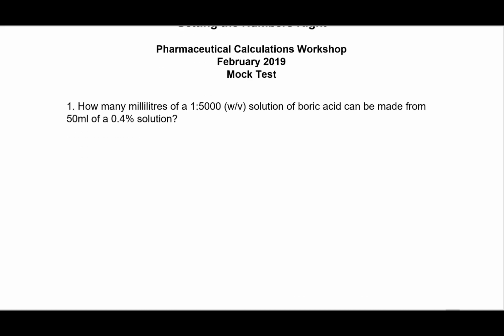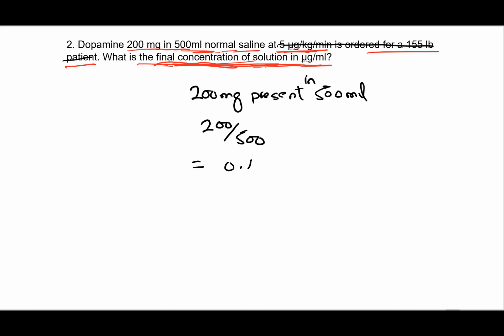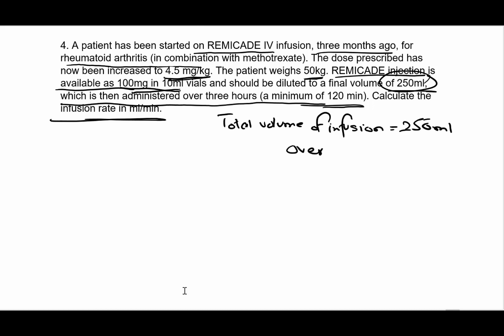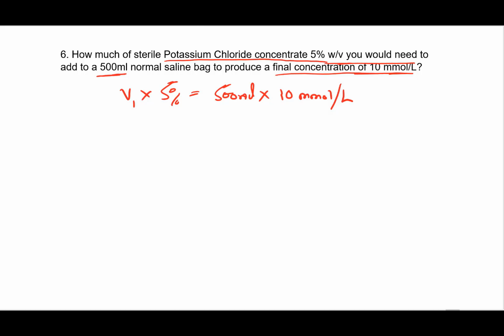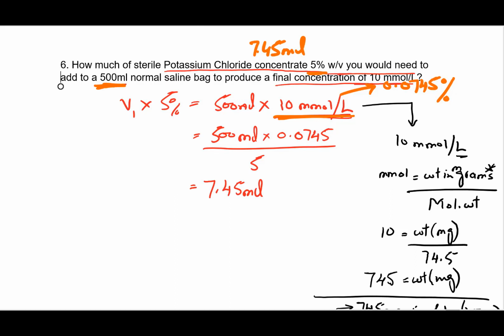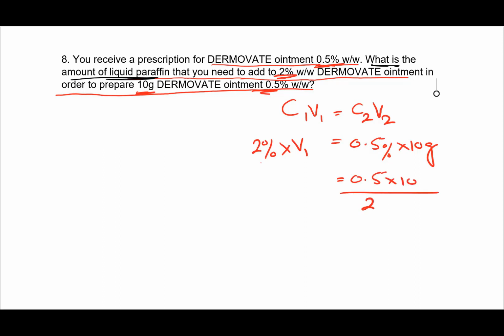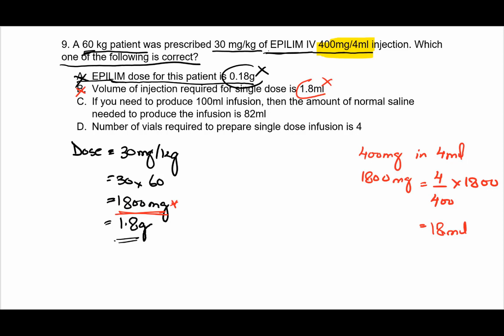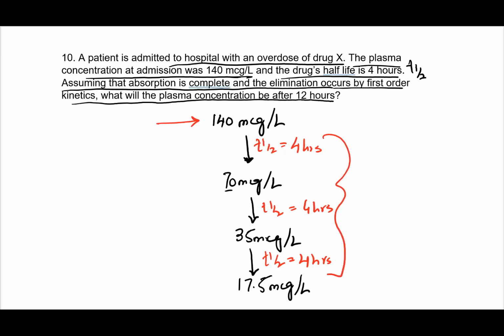12 Mock test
SPLE Calculations Workshop Feb 2019
by Dr. Majid Ali
Lecturer in Clinical Pharmacy/ Clinical Pharmacist
College of Pharmacy
Umm Al-Qura University
Member of SPLE executive committee, SCHS
لتحميل الملف الخاص بالفيديو من هنا

لمشاهدة باقى الشرح اضغط هنا

تابع معنا كل جديد بالانضمام الينا في التليجرام من هنا